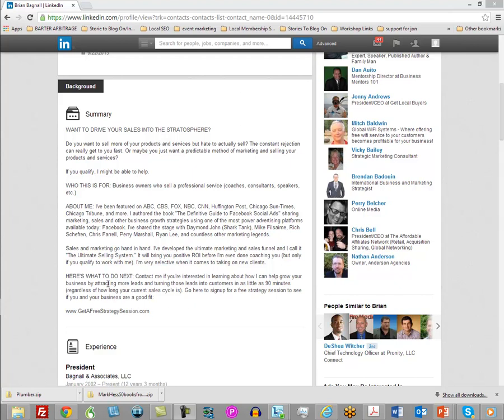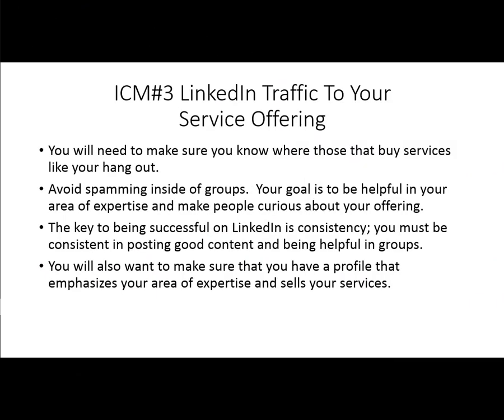Blueprint to Advanced earning full course (Part-14) - LinkedIn Traffic To Your Offer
Here we are providing this full course for education purposes, we received this from someone and here we are just forwarding to you. So, enjoy the full course.